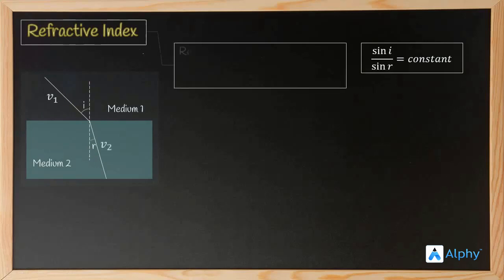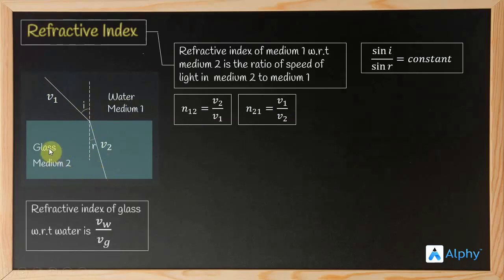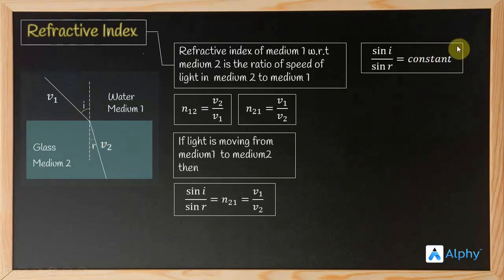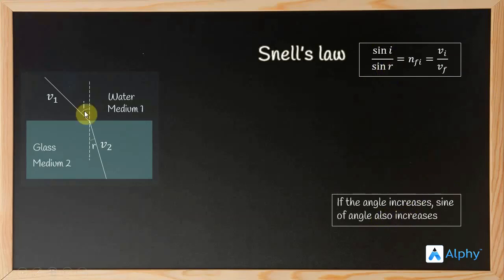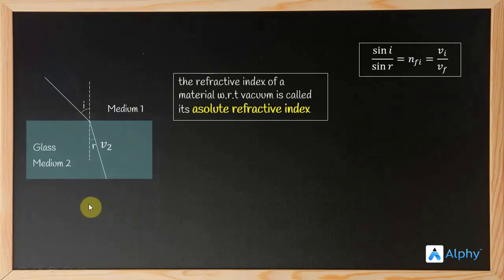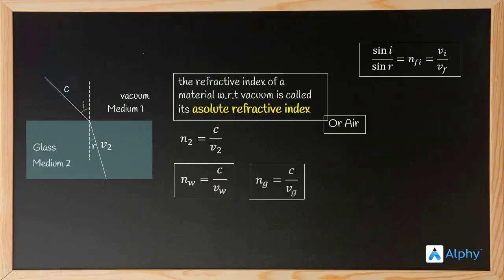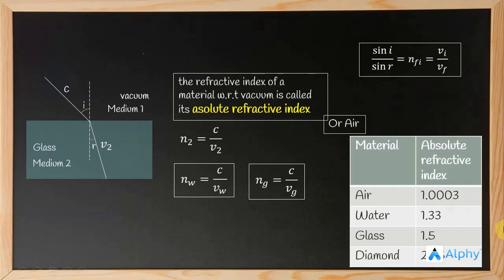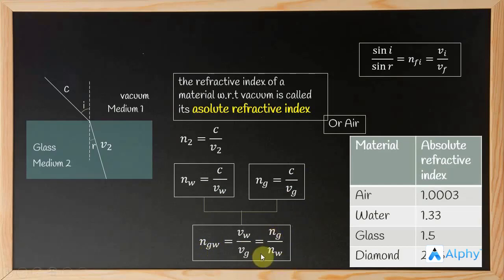Refractive index | Light reflection and refraction | 10th CBSE | ALPHY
"In this video we are going to study about the concept of  refractive index. We will also study abouy Snell’s law,absolute refractive index,optical density and much more.